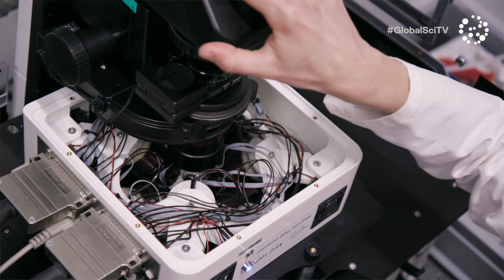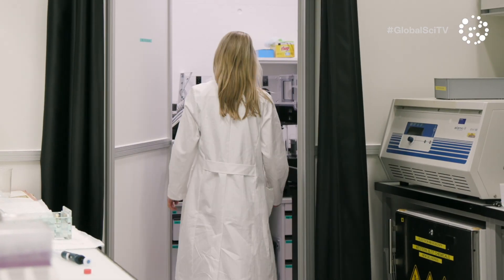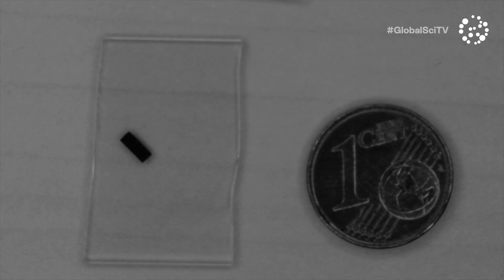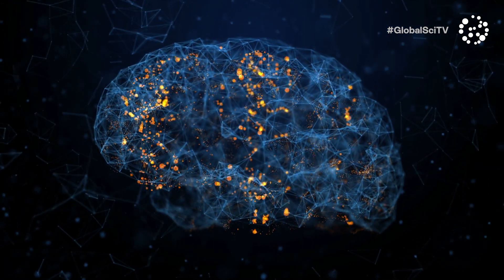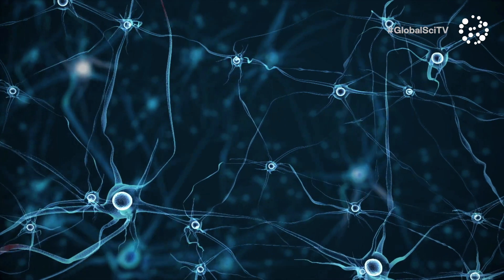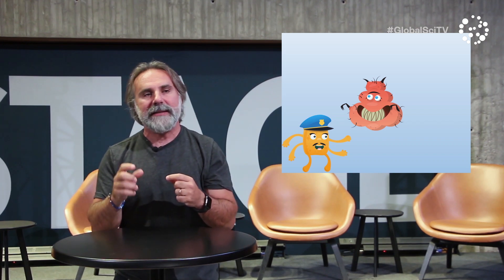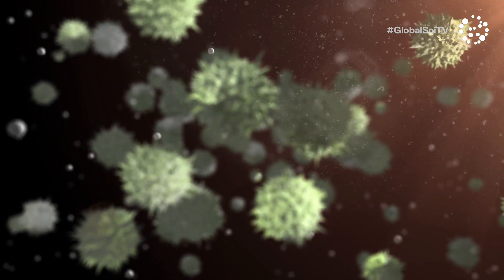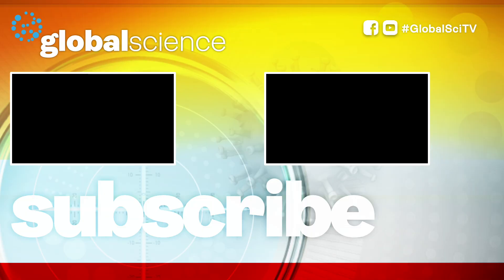2020 Medical Breakthroughs of the Year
We've teamed up with Falling Walls and Berlin Science Week to showcase breakthrough thinking from some of our greatest scientists. Learn more by registering for the Falling Walls Remote

Global Science Television is a joint initiative of the International Science Council and the Australian Academy of Science.